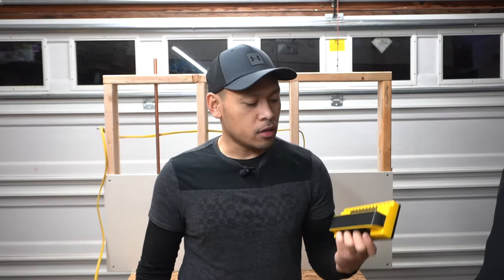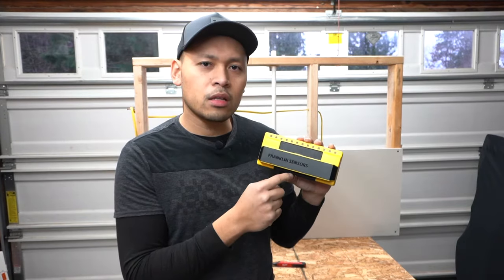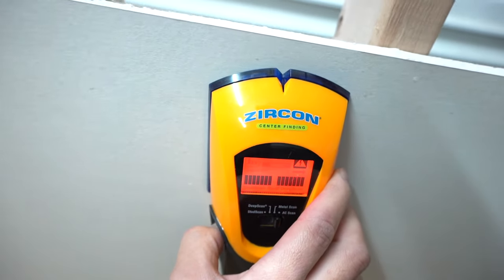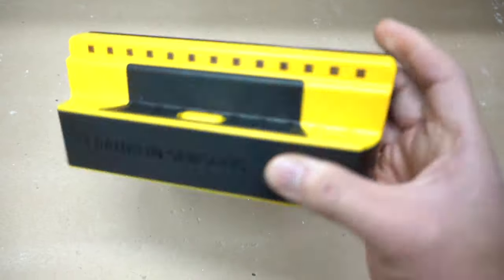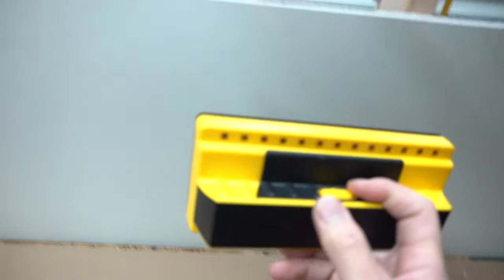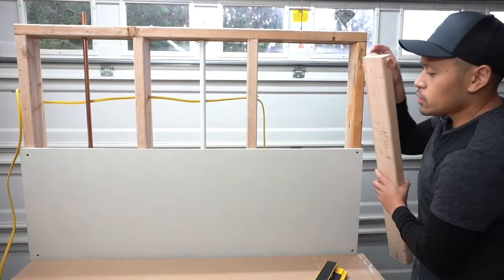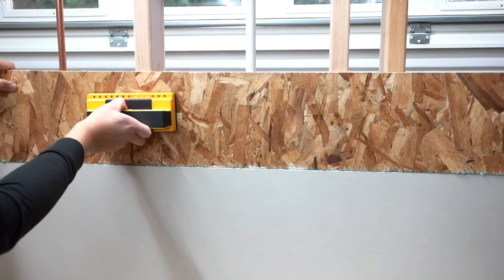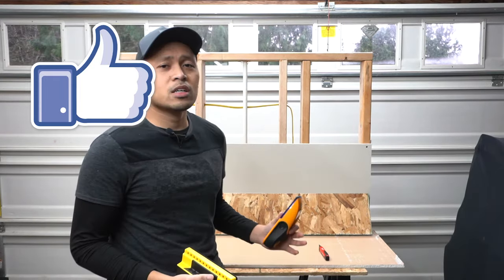I Found The Best Stud Finder!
-Franklin Stud Finder
-Zircon Stud Finder
- Voltage Detector with LED Light

I may have found the best stud finder to replace my old one! Check out my product review and test on the Zircon Stud Finder versus the Franklin Stud Finder.

UNITED STATES